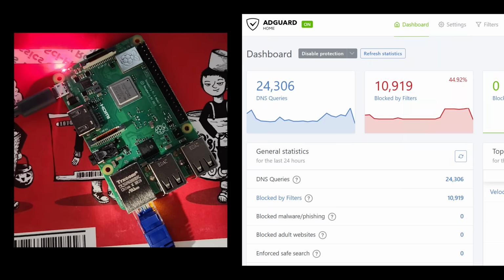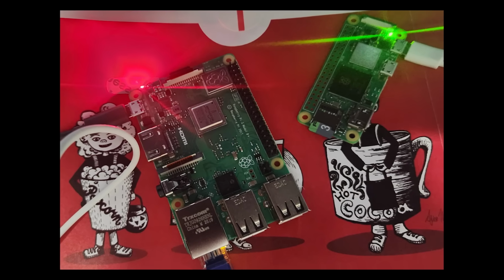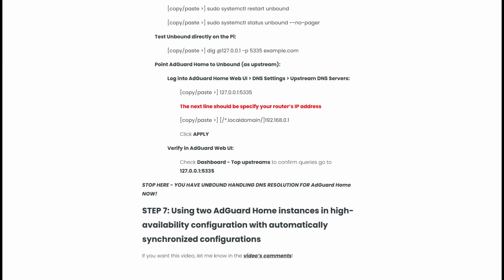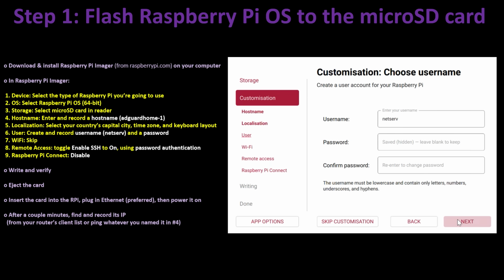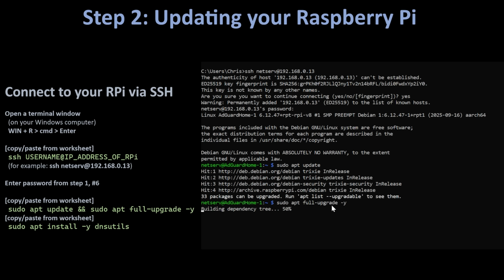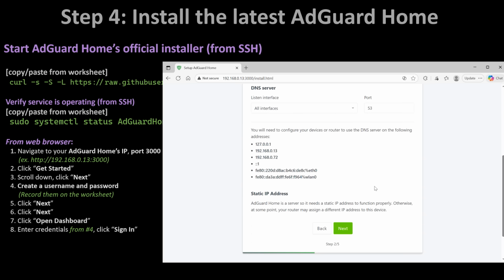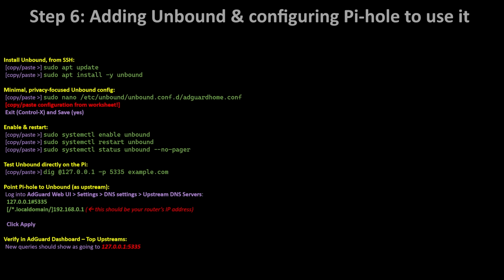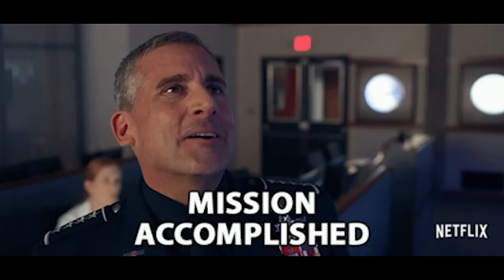Dad Explains AdGuard Home - Block Ads on Your Whole Network (Easy Raspberry Pi Guide)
Take back your privacy - one Raspberry Pi at a time.

In this episode of Dad Explains Everything, I walk you through installing AdGuard Home on a Raspberry Pi… step-by-step, copy-and-paste friendly, beginner-safe, and without needing to “know Linux.”

If you watched my Pi-hole video, this is the natural follow-up.
If you watched my DNS Filtering explainer, this is the next achievement badge.
And if you’ve done absolutely none of that… buckle up, because you’re about to block a shocking amount of garbage from every device you own.

In this video, you’ll learn how to:

✔ Flash Raspberry Pi OS
✔ Install AdGuard Home
✔ Configure & test DNS filtering
✔ Point your router to AdGuard Home
✔ Add Unbound for private, fully local recursive DNS
✔ Validate everything along the way
✔ Avoid common mistakes that trap beginners

And yes - you can do all of this even if you’ve never SSH’d into anything in your life.

If you get stuck, drop me a comment. I try to help everyone.

If you complete the tutorial, tell me how far you went - did you install Unbound? Did you go full wizard mode? Did your router cooperate, or is it one of the bad ones?

Enjoy your new, quieter, cleaner internet.
And as always — have a great, ad-free day!

CHAPTERS
00:00 - The problem: your network is wide open
01:40  Pi-hole vs AdGuard Home - what’s the difference?
02:44 - Printing the worksheet (highly recommended)
03:37 - Hardware you’ll need
04:05 - STEP 1 - Flashing Raspberry Pi OS
05:56 - STEP 2 - Updating Raspberry Pi OS
06:45 - STEP 3 - Setting a static IP or DHCP reservation
07:22 - STEP 4 - Installing AdGuard Home
08:25 - STEP 5 - Pointing your router to AdGuard Home
09:22 - STEP 6 (Optional) - Installing Unbound
10:52 - Redundancy, fallback DNS, HA
11:58 - Maintenance & backups
13:48 - Sharing is caring!